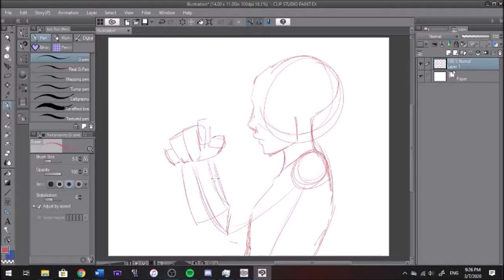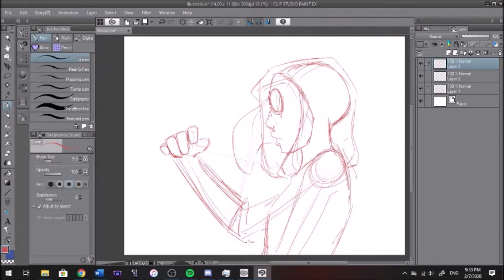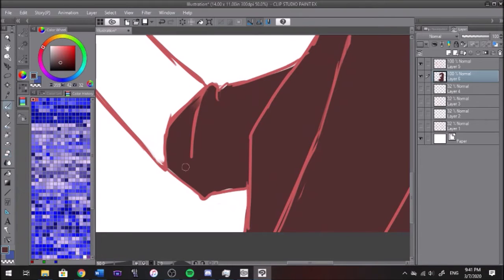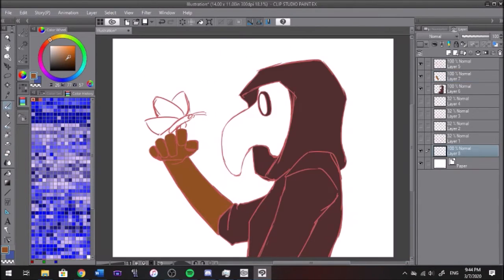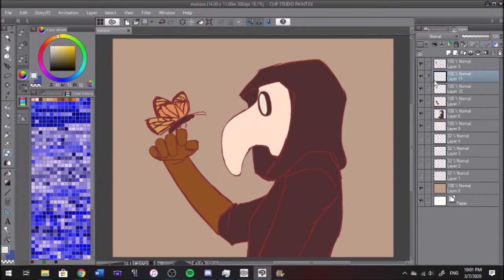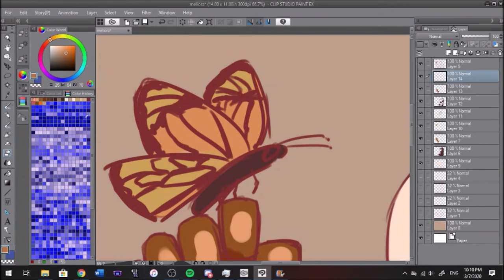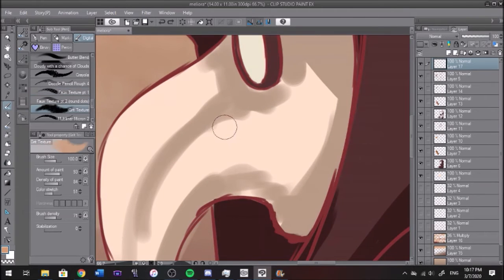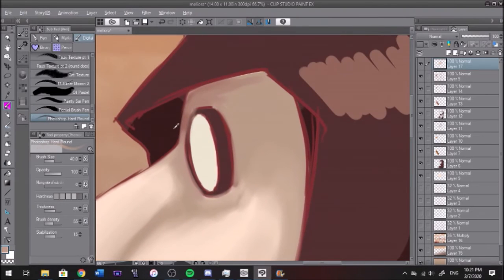Meliora - Speedpaint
Hello! I'm trying a few different things with this video--mainly, a voiceover!
I'm still a bit of a youtube noob, but I'm planning to completely overhaul my channel so hopefully voiceovers will be the new norm. But for now, let me know what you think about this one in the comments!